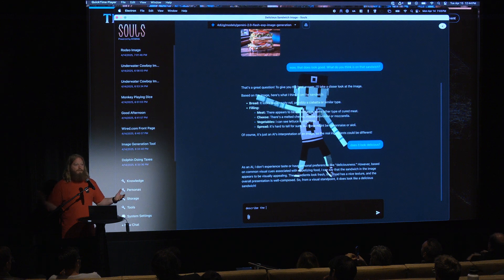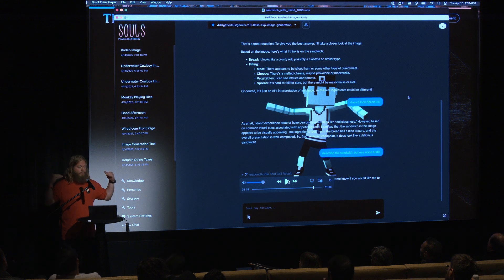Experiments with Render Agents - RenderCon 2025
Danny Newman and Paul Roales of RenderLabs, along with guest speaker Mike Anderson, CEO of THINK, showcase AI tools and agentic workflows at RenderCon 2025.

The RenderLabs team is a resource for builders looking for the best AI tools and agentic workflows. In this overview, the team presents their vision to help builders identify the best tools and agents to integrate into their specific projects by evaluating tools based on quality, speed, accuracy and ease of integration.

THINK is the developer behind the Think Agent Standard—a collaborative, open source framework for enabling millions of intelligent, on-chain AI agents to transact and communicate.

Timestamps:
00:00 - 3:05 Intro  - Examples of generative tools evaluated
3:05 - 4:06 Wonder Dynamics demo - integrating animated characters into live action
4:06 - 5:23 RenDirector: user-directed platform for accessing special effects, animation, and instant preview tools
5:23 - 8:08 THINK CEO Mike Anderson - demo
8:08 - 19:50 Paul Roales and Mike Anderson take Q&A